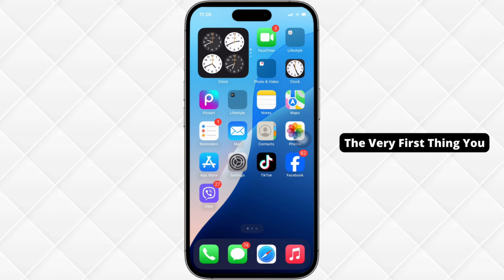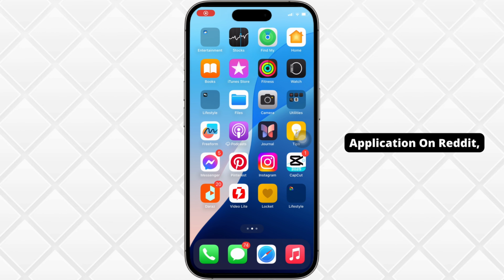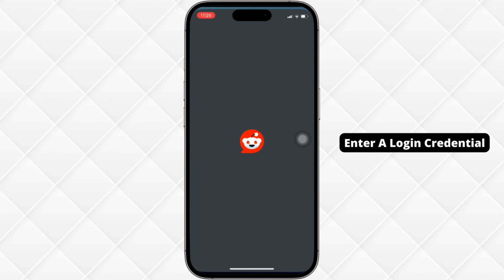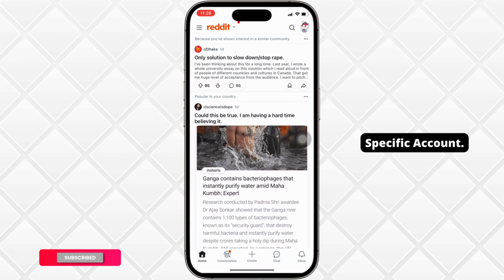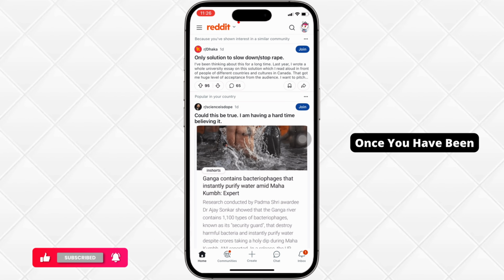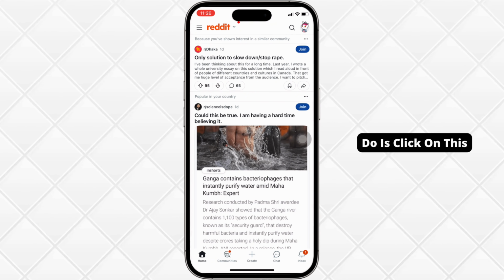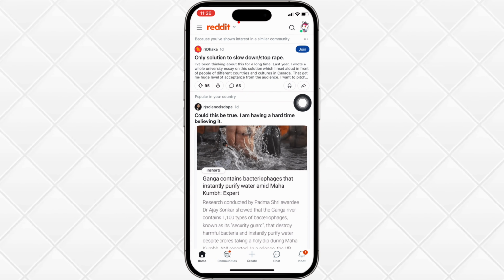How to Turn Off Active Status on Reddit - Turn Off Reddit Online Status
Want to turn off your active status on Reddit? 📴👀 This step-by-step guide for 2025 will show you how to turn off your online status so other users can’t see when you’re active.

What You'll Learn in This Video:
✅ How to turn off active status on Reddit (Mobile & Desktop)
✅ Using privacy settings to hide your online status
✅ Fixing issues if the active status option isn’t available
✅ How to appear offline while browsing or posting

Turning off your active status lets you browse Reddit privately without showing other users when you’re online!

📌 Chapters:
⏱ 0:00 - Introduction
⏱ 0:10 - How to Turn Off Active Status on Reddit